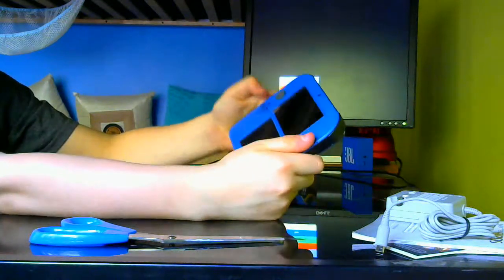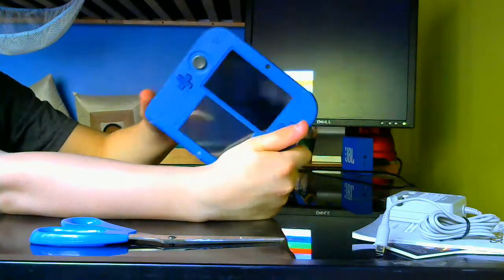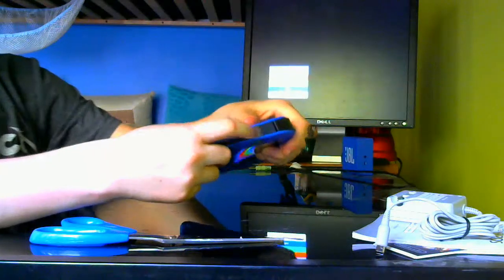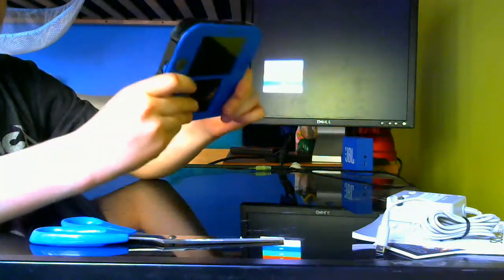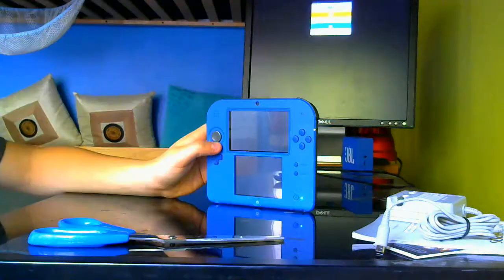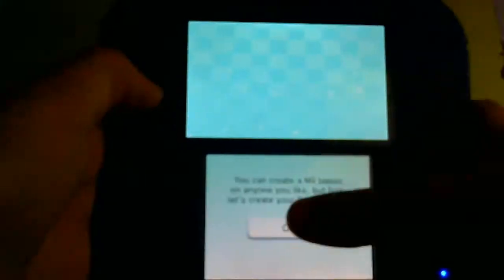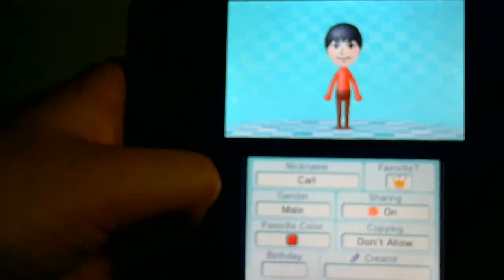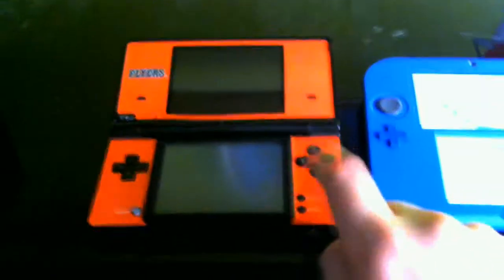Nintendo 2DS Unboxing!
Unboxing the 2DS even tho the nintendo switch came out.